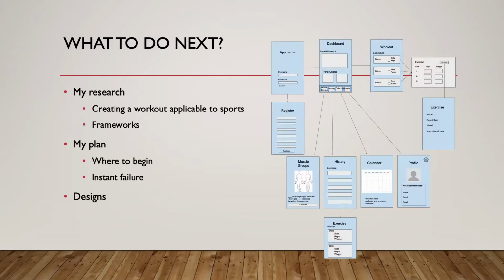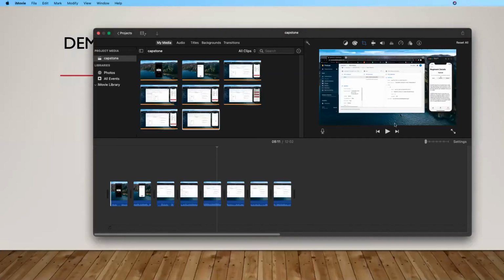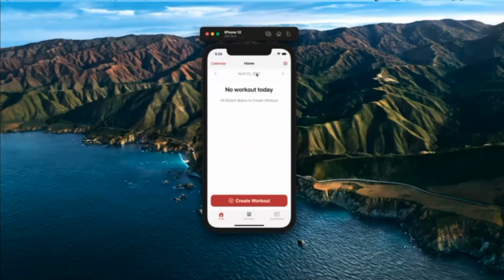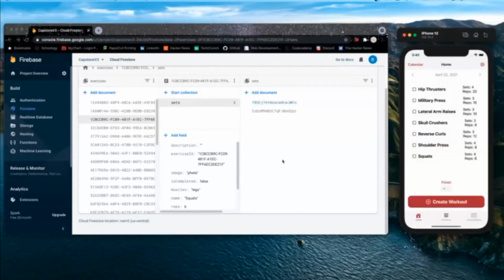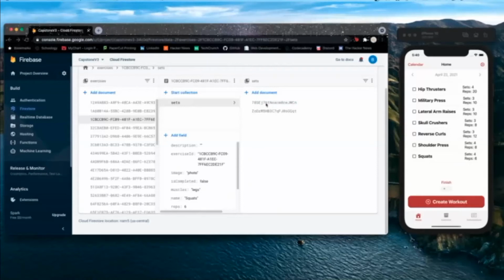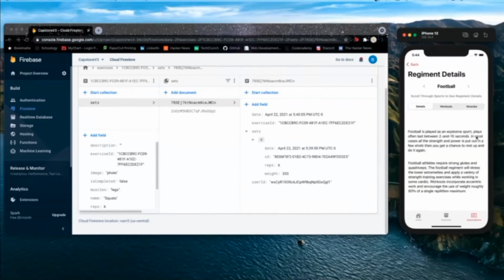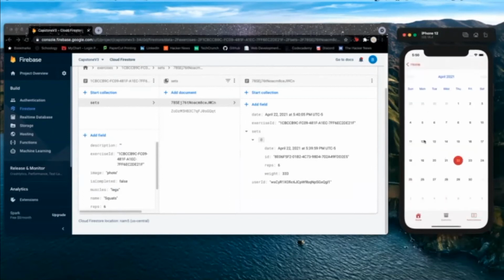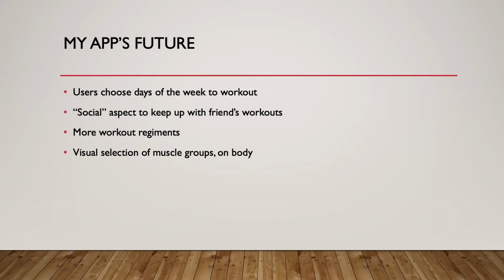Brad Dodds - Senior Capstone 2021